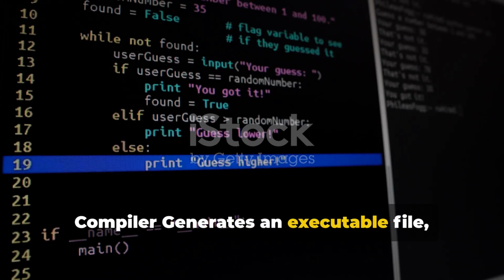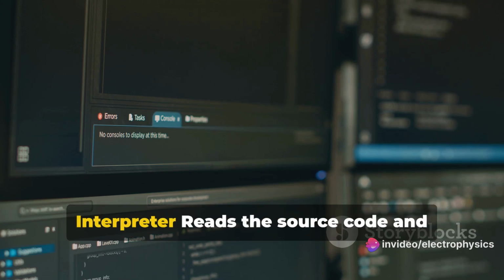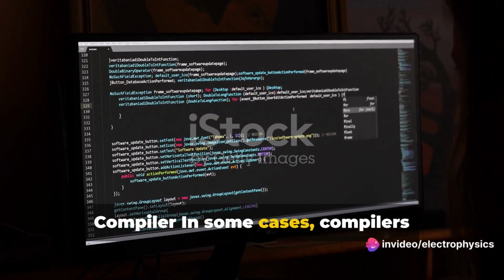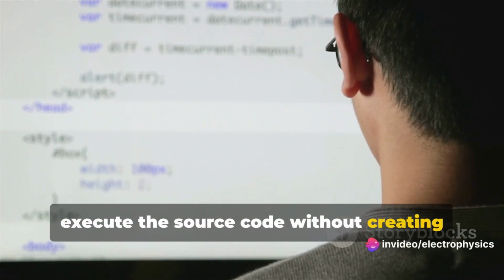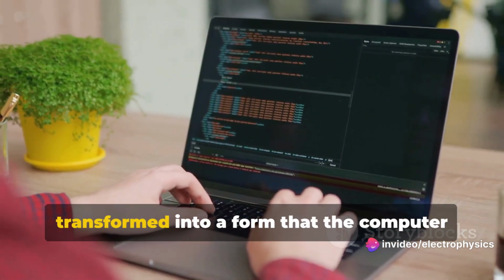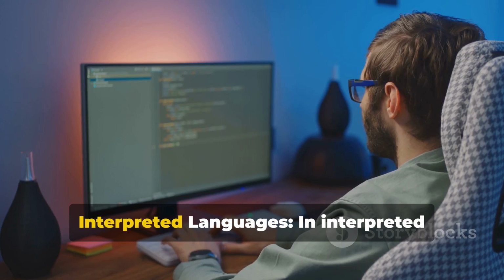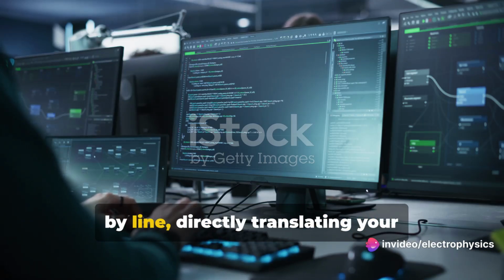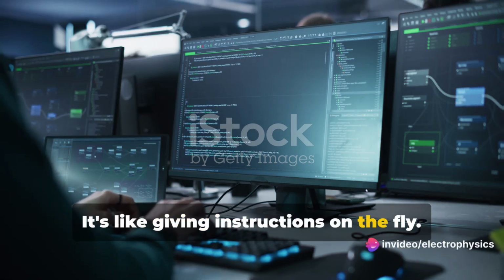Compilers vs Interpreters : A Deep Dive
In this informative video, we dive deep into the world of programming to unravel the mysteries of compilers and interpreters. Join us as we uncover the key differences between these two essential components. Whether you're a beginner or an experienced programmer, this video is packed with valuable knowledge and known facts that will enhance your understanding. Don't miss out on this educational journey! Let's spread the knowledge together!

OUTLINE:

[00:00] - Compilation vs. Interpretation
[00:22] - Compilation Process
[00:39] - Execution Process
[00:57] - Intermediate Code
[01:16] - Efficiency
[01:35] - Debugging
[01:57] - Memory Usage
[02:13] - Examples
[02:51] - Summary
[03:10] - Appreciation and Call to Action